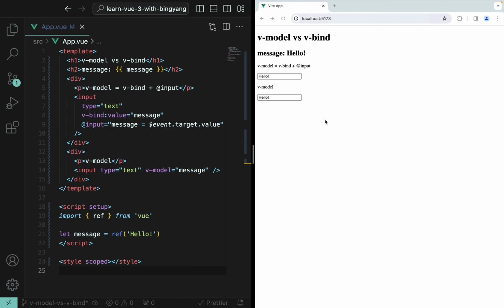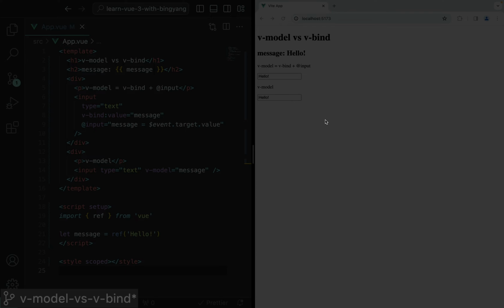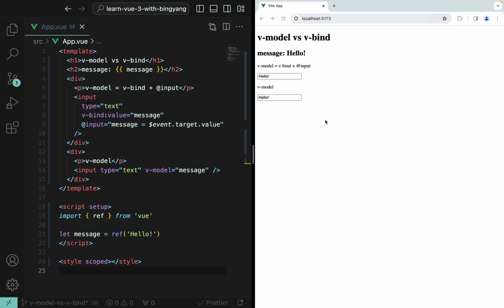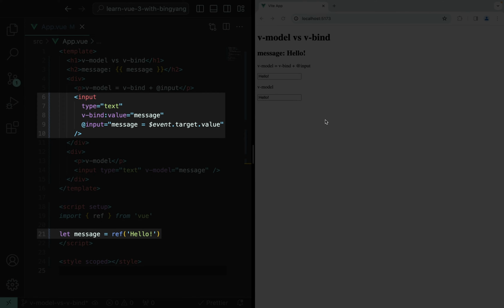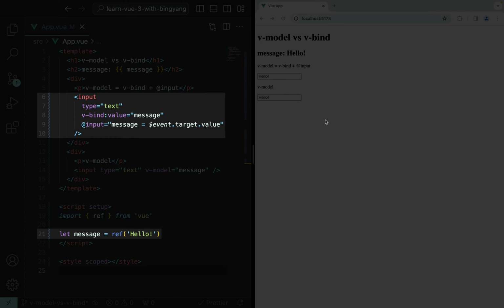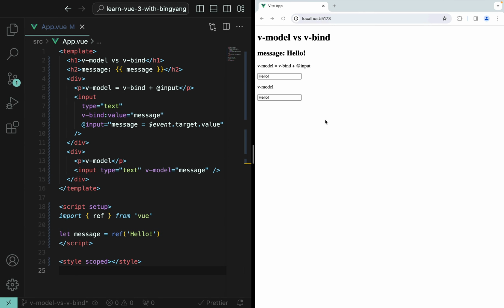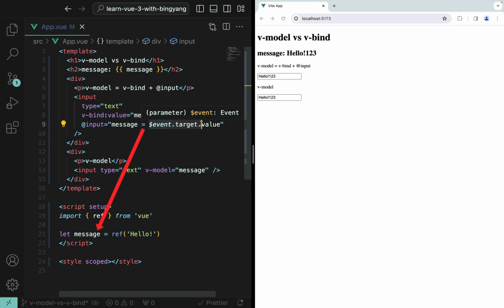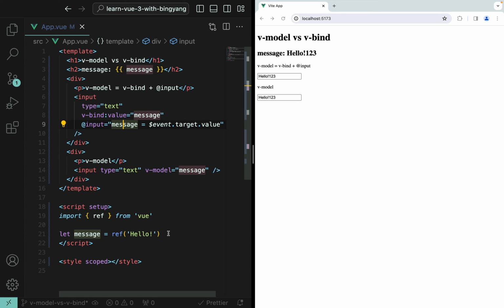[Episode 12] v-model vs v-bind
In this video, I explained the difference and relationship between v-model and v-bind. It turns out that: v-model = v-bind + @input. In other words, v-model is just a syntactic sugar for v-bind and @input.